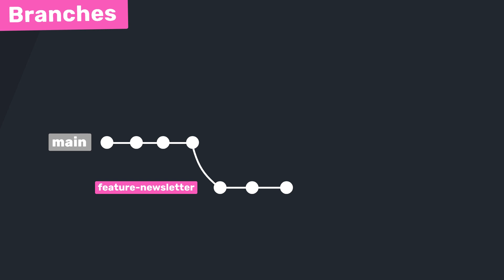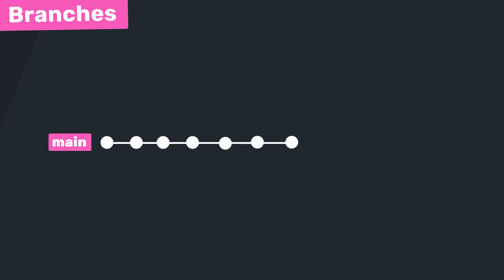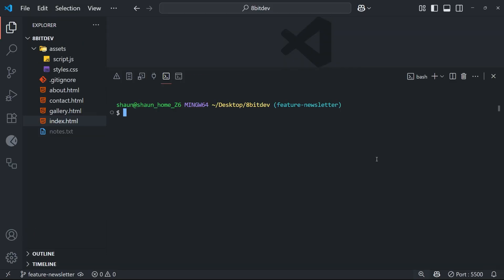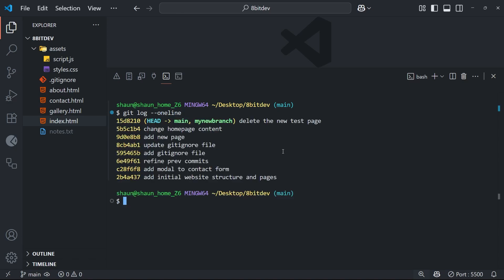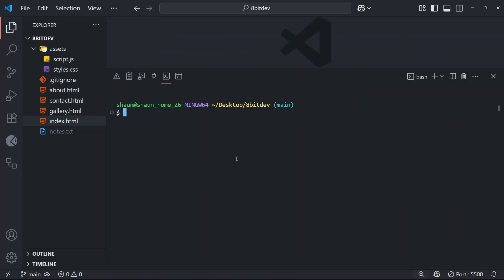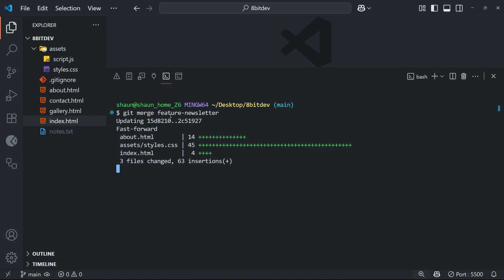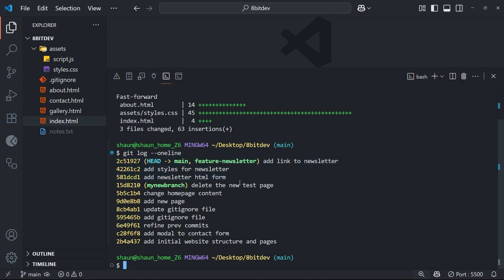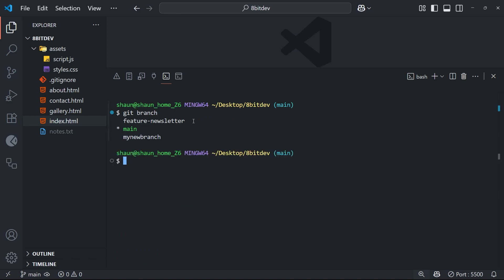Git Crash Course #13 - Merging Branches